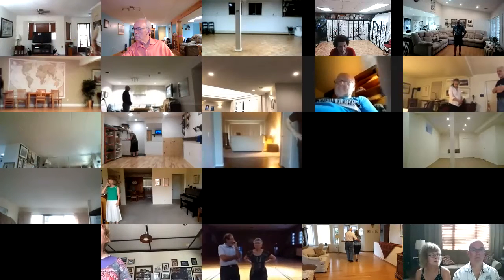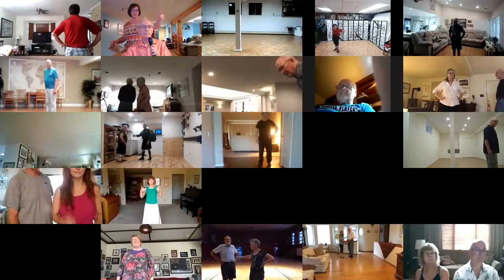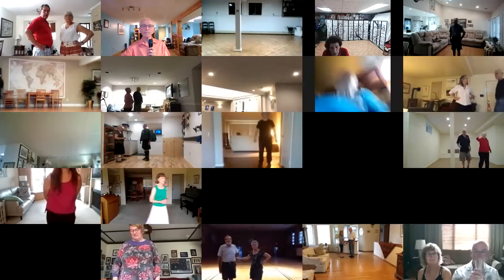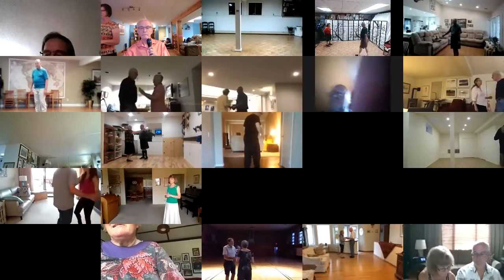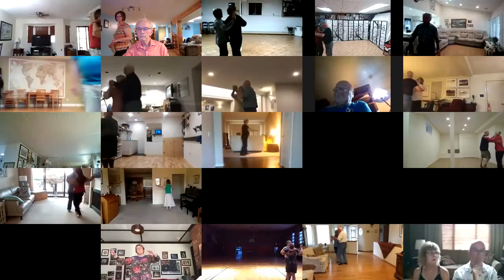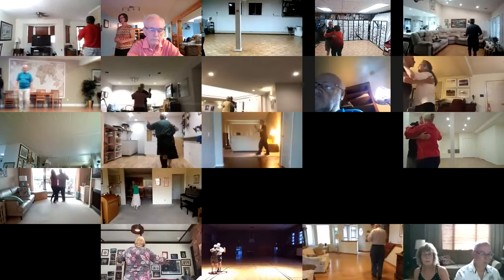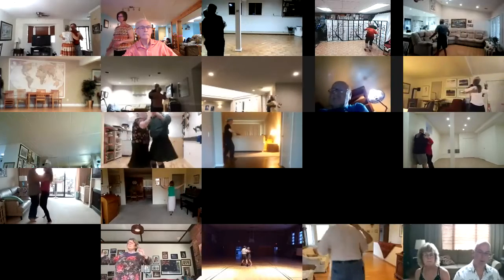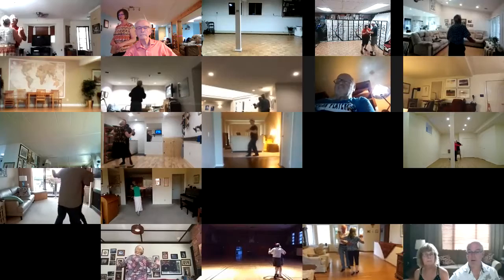Around The World Phase III+1 Waltz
Round Dance, Choreographed Ballroom Dancing, Phase III, Monday August 24, 2020, cued by Mary Nelson, we will continue these dances until the end of September 2020, subject to our club schedules. Have fun, enjoy the music and the dances. Please stay safe.